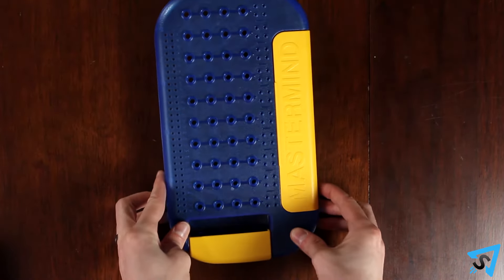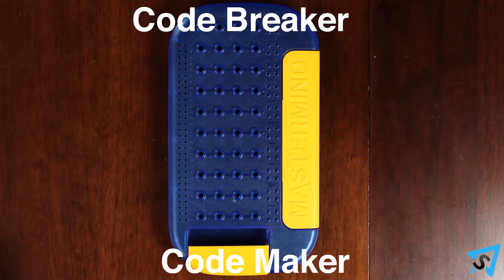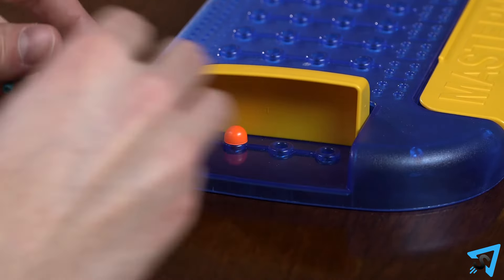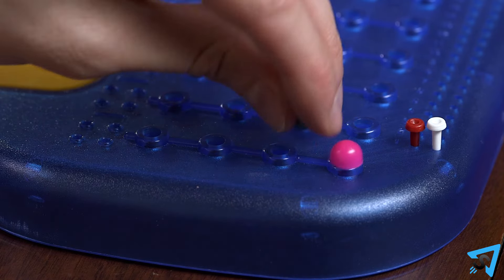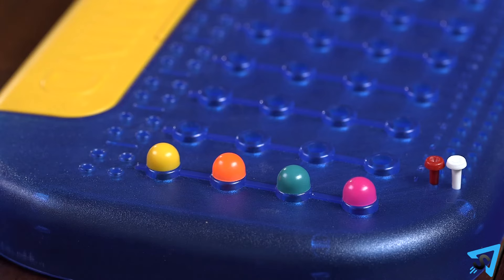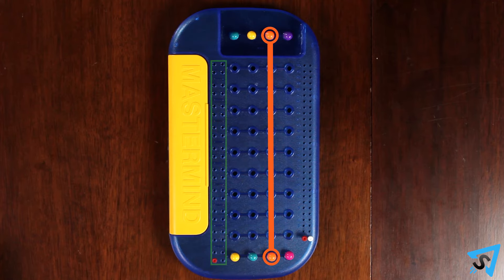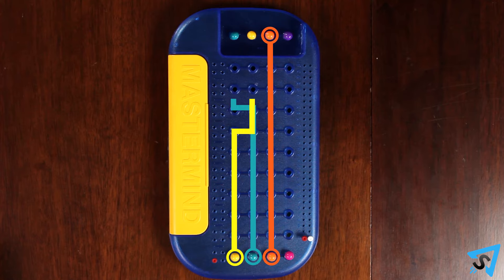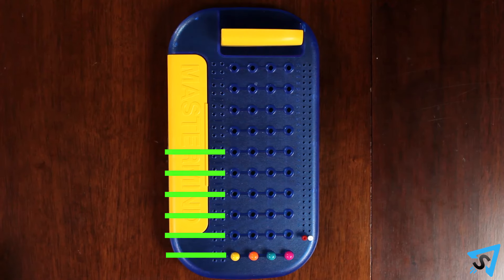How to play Mastermind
Learn the rules to the board game Mastermind quickly and concisely - This visually rich video has no distractions, just the rules.

RULES:

The object of the game is to score the most points over several rounds by figuring out the code makers hidden code. Setup: Players sit across from each other with the board in between. One player is the code maker and the other is the code breaker. Put two tiny pegs, one red and the other white, in the side scoring track, these will be used to keep score. The code breaker looks away until the code maker makes a code of colored pegs behind the secrecy screen.

Once finished, the code breaker turns around and places colored pegs into the empty row closest to him. Once the code breaker has finished the first row, the code maker must provide feedback to the code breaker as to how close his code is the hidden one.

Using the tiny red and white pegs, the code maker indicates what information is correct. For each colored peg in the right spot in the column with the hidden code, the code maker puts a red peg into the side track of the board. If the color of the peg is correct but its position isn’t, then a white peg is used. If the information is incorrect, no peg is used. The placement of the pegs on the side of the row has no indication as to which colored peg it is specifically referring to. It is the job of the code breaker to use logic and deduction to figure it out.

Once the code breaker has matched the hidden code identically, the code maker removes the secrecy screen and reveals the matching solution. Count up how many rows it took for the code breaker to solve the code, the code maker receives that many points and moves the score peg marking them up. If the code breaker cannot break the code before running out of rows, then the round ends and the code maker scores points for all the rows.

Switch rolls and play again as many times as you like, or a specific number of rounds, or until one player reaches a predetermined score. The player with the highest score at the end wins.

To make the code easier or harder to break you can modify the use of the code maker using duplicate colors or even allowing them to use blank spaces.